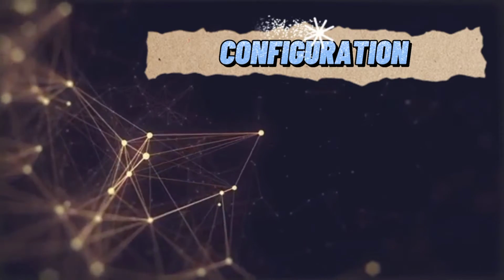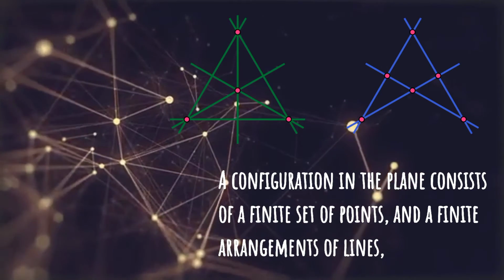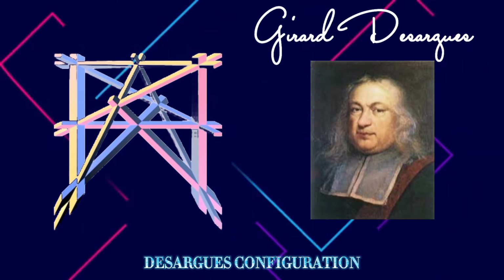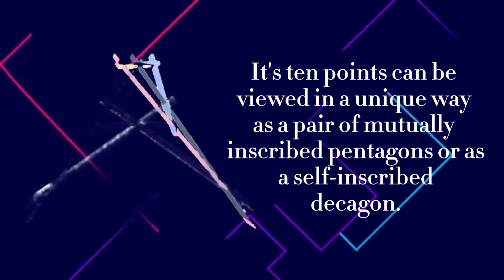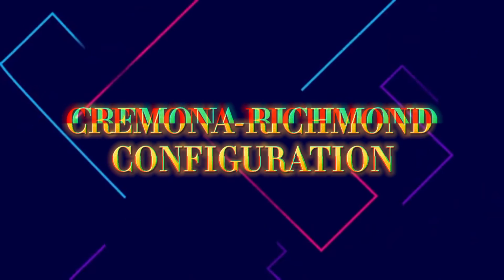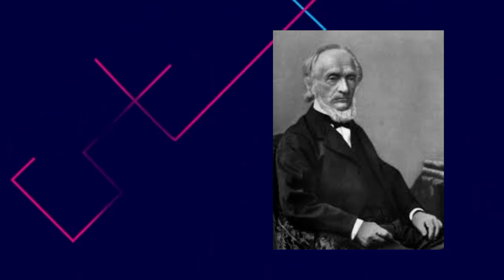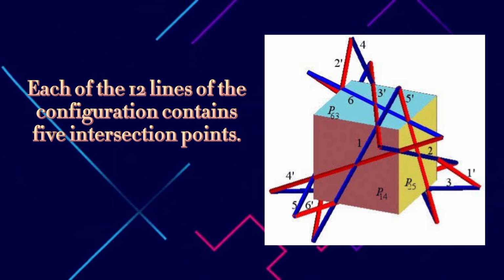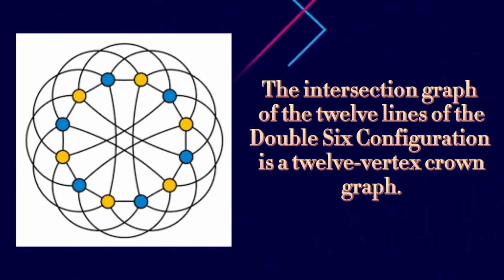CONFIGURATION || DESARGUES | CREMONA-RICHMOND | SCHLAFLI DOUBLE SIX